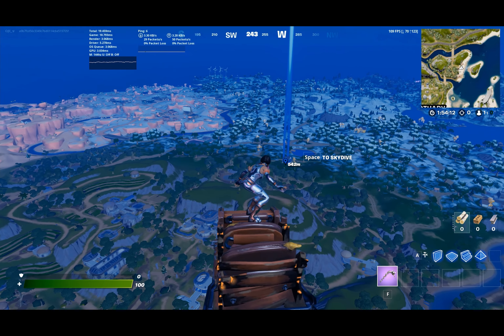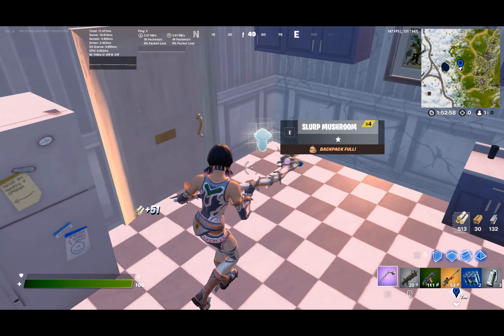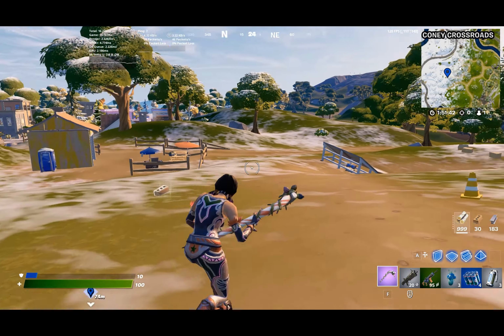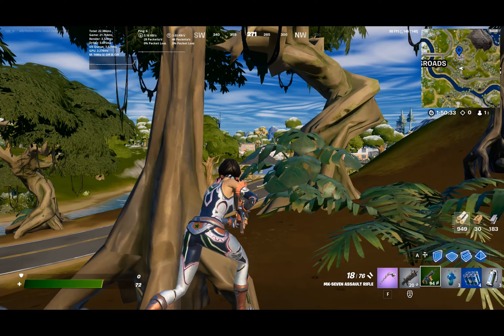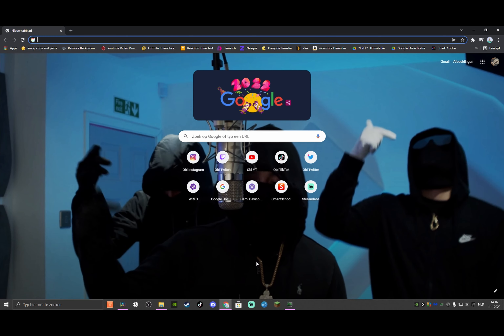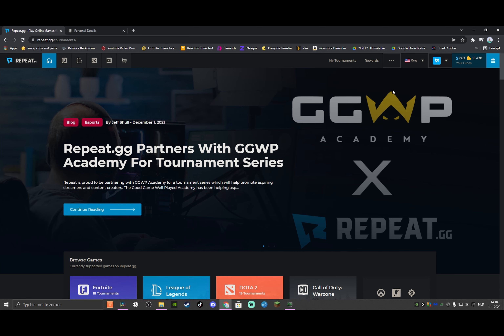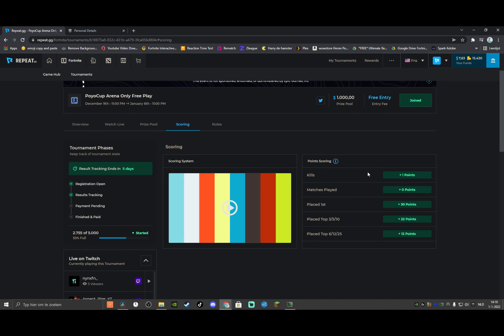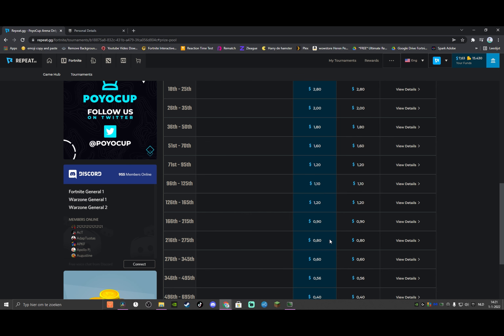HOW to earn MONEY in FORTNITE ︱Repeat GG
Do you want to start your financial gaming career? Watch this video and dont skip any moment.

Comment what you wanna see on saturday!!!

 !!! The copyright material in this video is edited !!!

--- 🚨 Socials 🚨---

⇒ 📅 Video schedule :

Clips on my instagram and tiktok
Daily TWEETS!!!

Monday: Competitive Gaming Tournament Highlights
Tuesday: No Video, I’m sorry
Wednesday: Fortnite Arena Grind
Thursday: Special Fortnite Video
Friday: Montage
Saturday: Requested video by viewers ( if there are any )
Sunday: Xplained

!!! there will be breaks for example during the exams, don't be surprised !!!